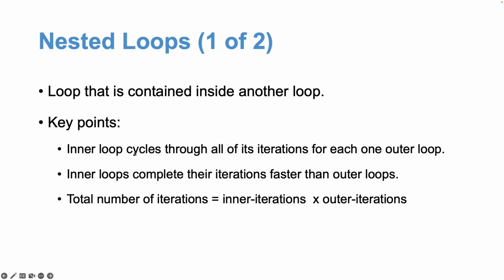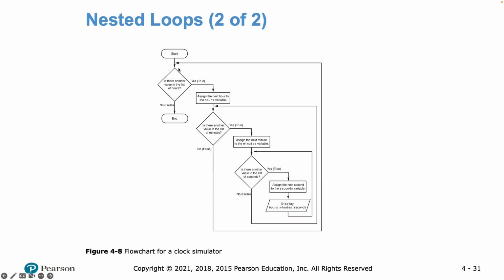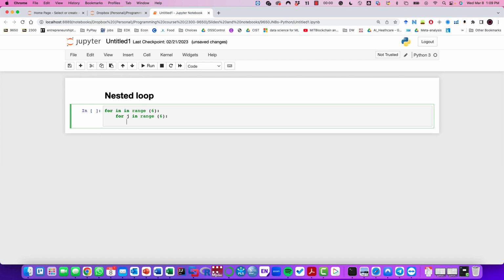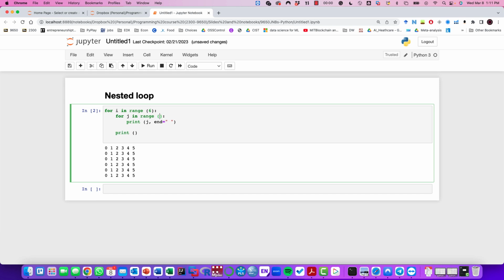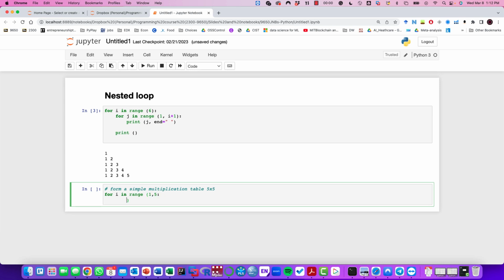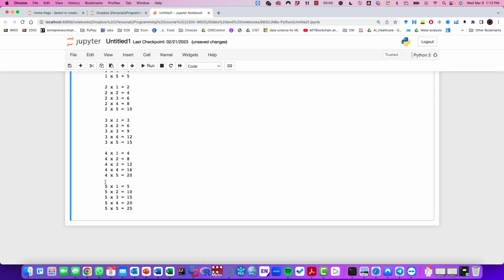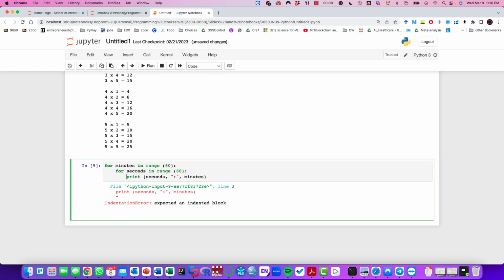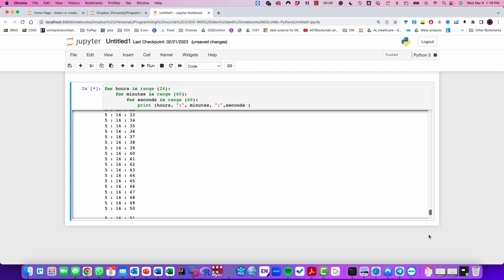Nested loop in Python with examples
Table of Contents:

00:00 - Nested Loops (1 of 2)
01:19 - Nested Loops (2 of 2)
02:50 - Nested Loops (2 of 2)
07:29 - Nested Loops (2 of 2)